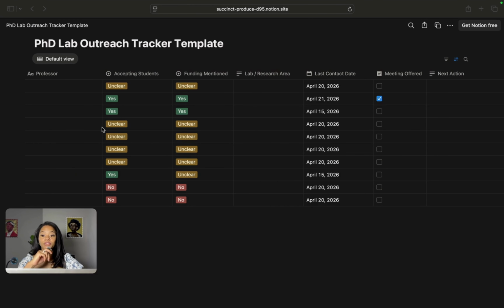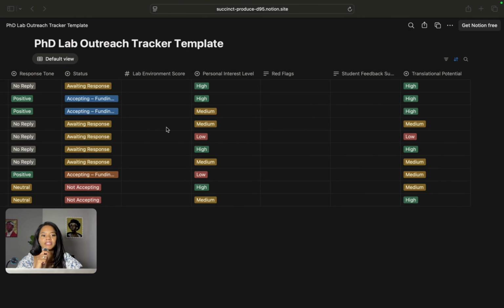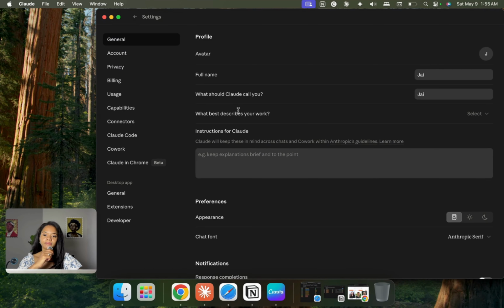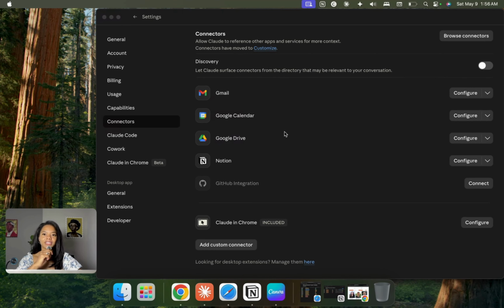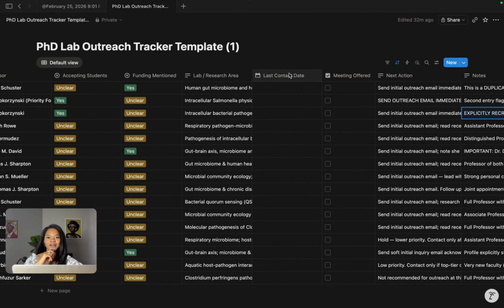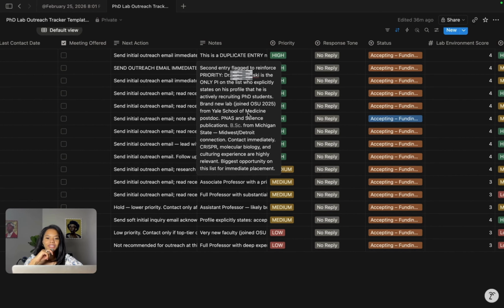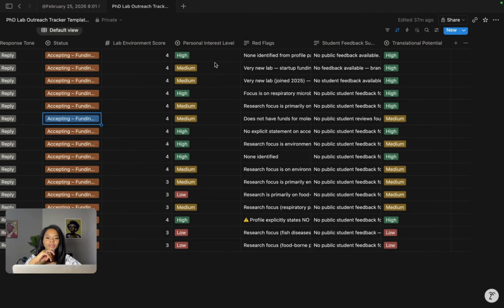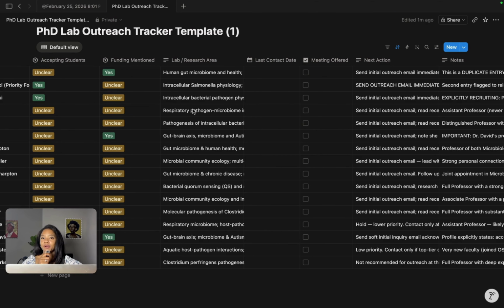I Built a PhD Outreach System With Claude AI (Notion + Claude)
I asked Claude to build me a PhD mentor outreach tracker. It actually worked.

In this video I walk through exactly how I used Claude AI to design a Notion CRM for tracking the dozens of professors I'm reaching out to about my PhD — the prompts I used, the back-and-forth, what I had to fix, and the final system in action.

If you've ever felt like you're losing track of your own follow-ups, this is the system that finally made me feel organized.

What you'll find on this channel:

✅ AI & Claude — how I use AI to manage my PhD prep + life
✅ Weekly Vlogs — mom life + PhD life
✅ Mindset — imposter syndrome, follow-through
✅ Research Breakdowns — science made accessible

AI workflow videos go up Week 2 of every month.

LOCATION:
Auburn Hills, MI

Age: 31